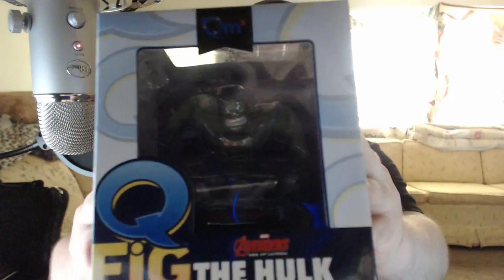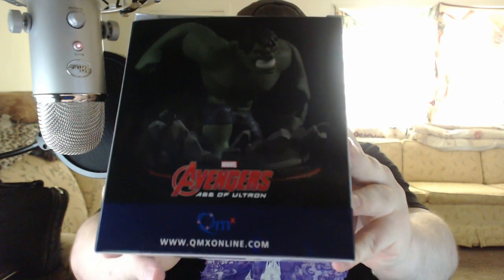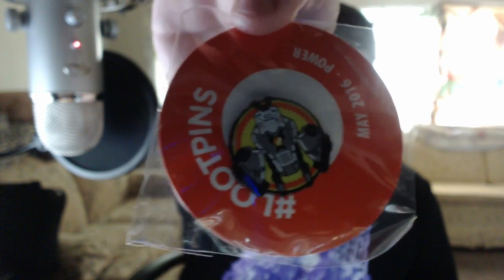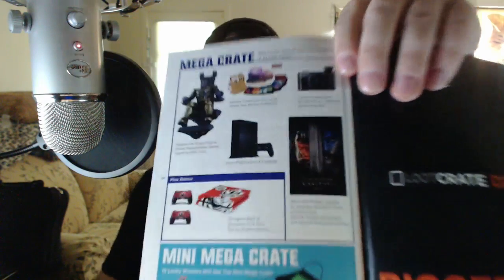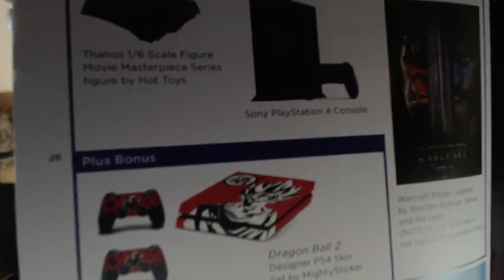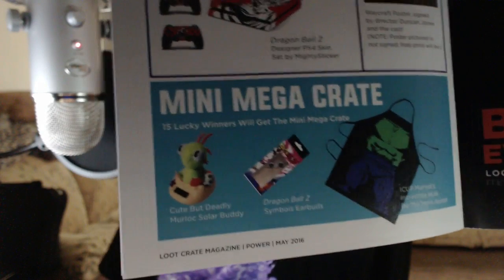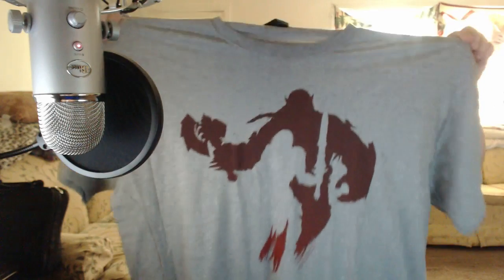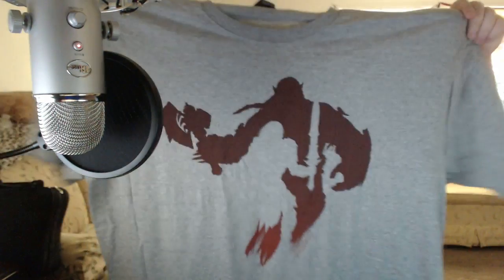Gam3k3y unboxes Lootcrat May 2016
Gam3k3y unboxes the May 2016 Lootcrate and shows off what boxes used to look like.